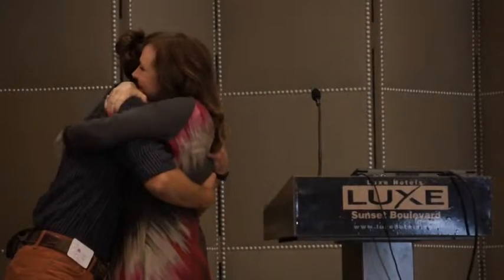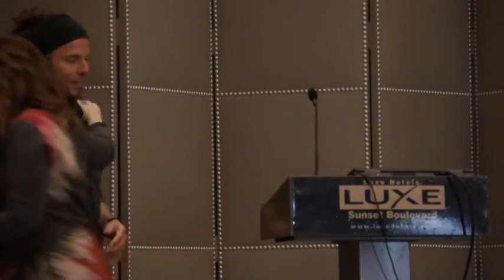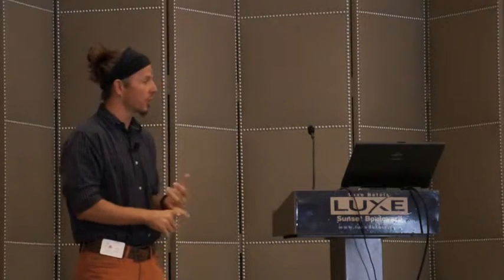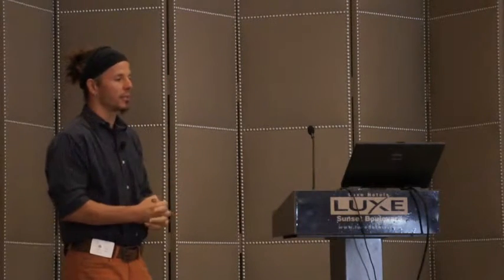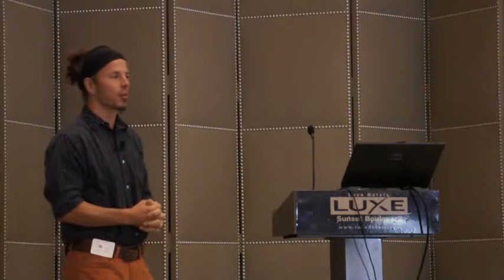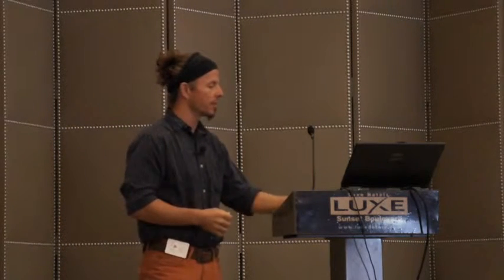"Happy" Director Roko Belic Speaks About The Documentary Film And Making Of The Film "Happy"